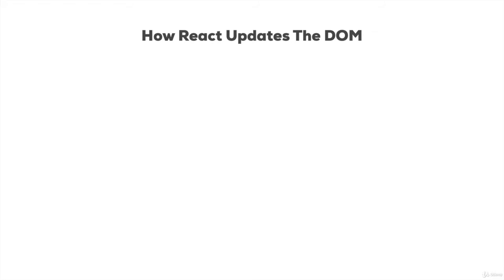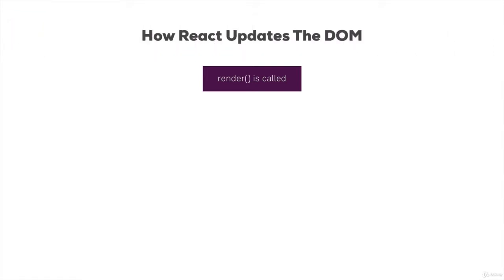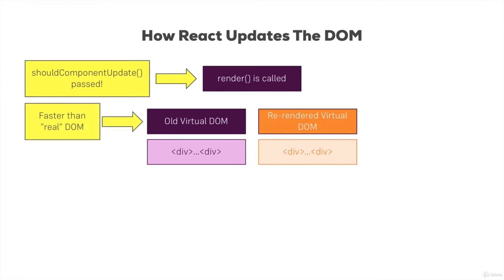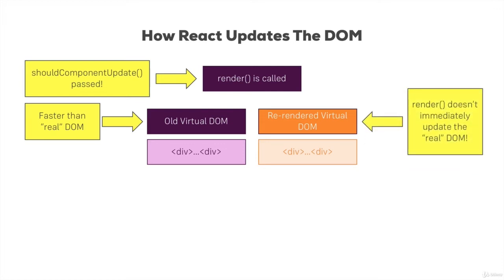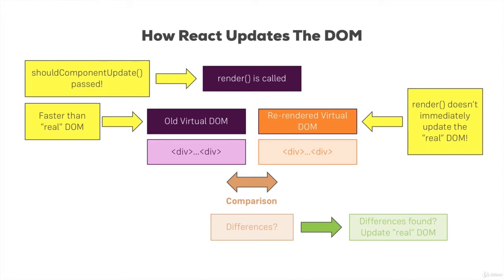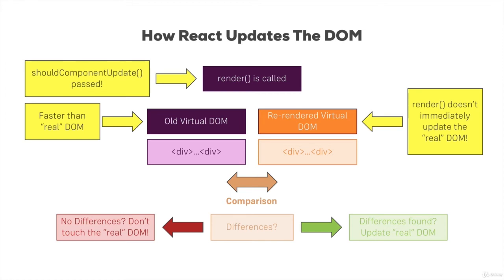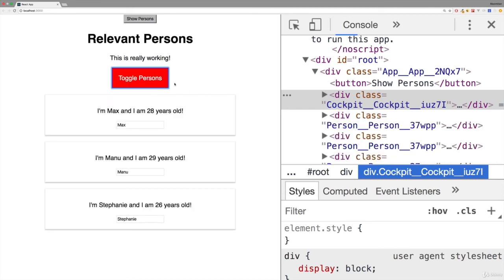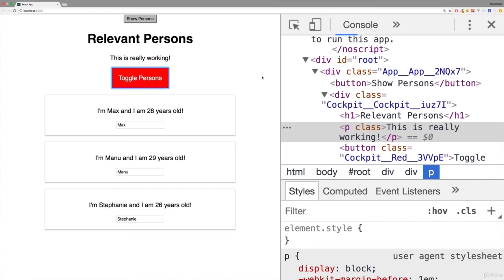How React Updates the DOM